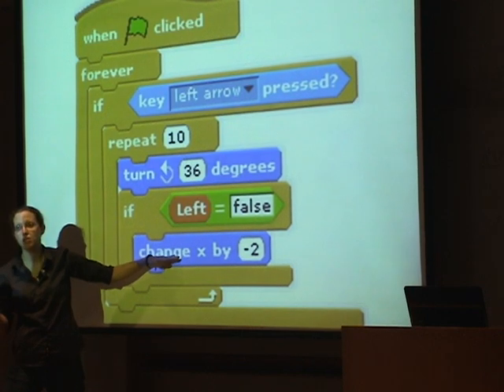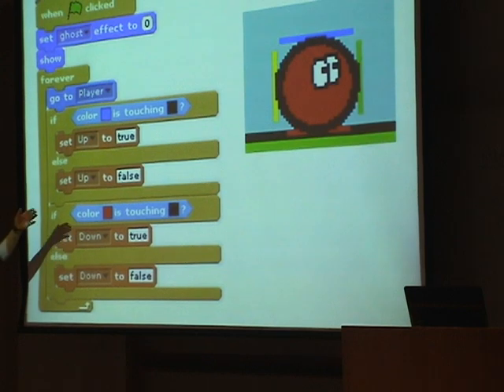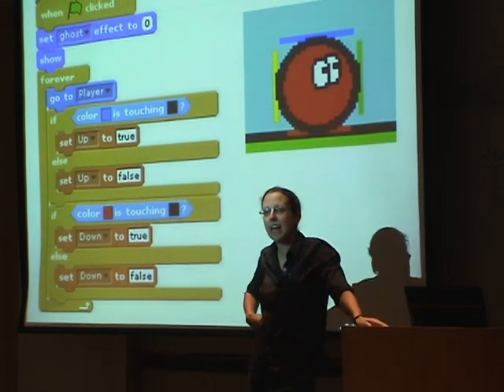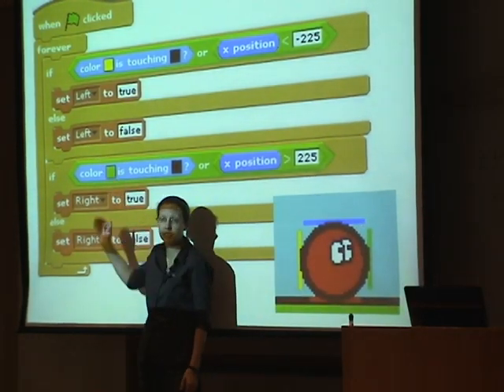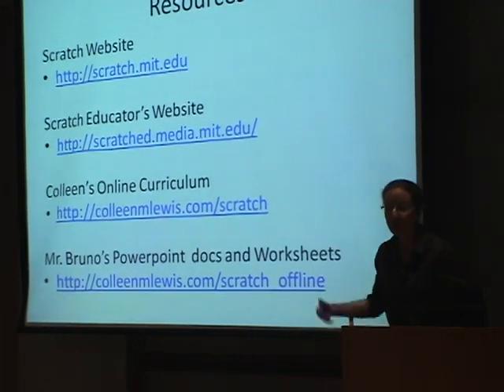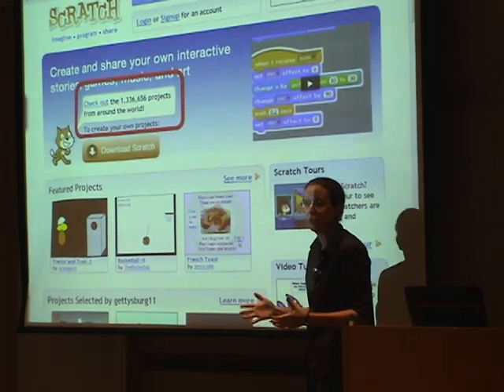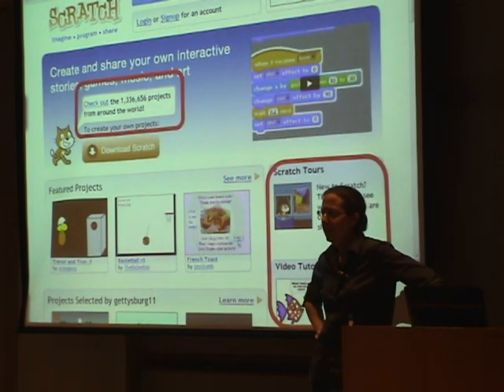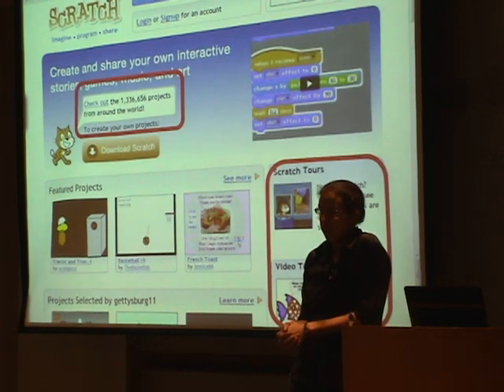Lewis CSTA Part07 - Creating a platform game in Scratch (part 2)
0:00 Continue description of how to create a platform game in Scratch
4:55 Discussion of available resources